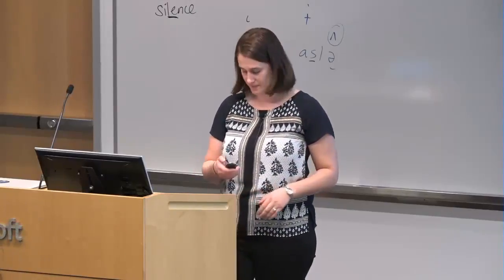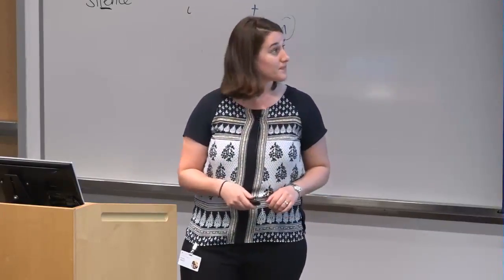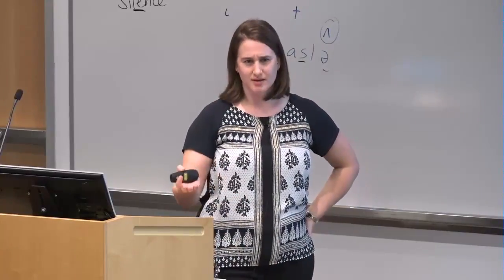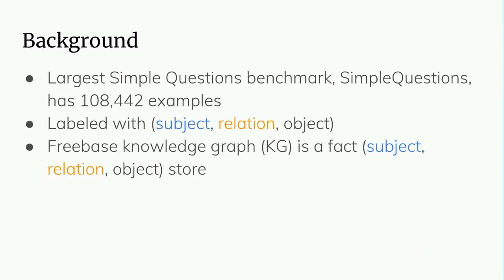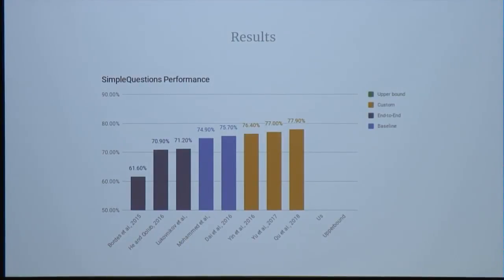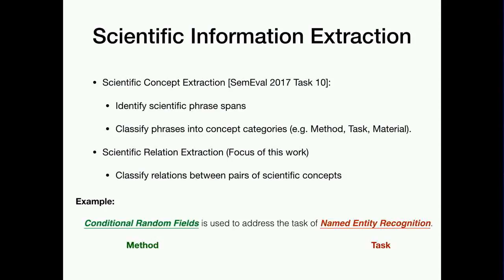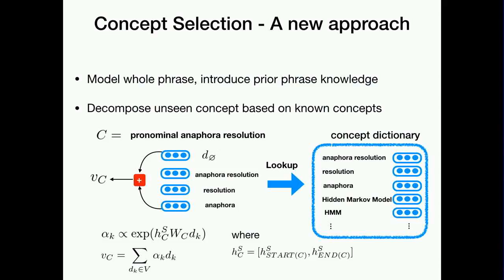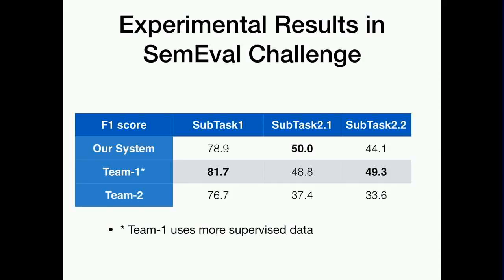NW-NLP 2018: Adverbial Clausal Modifiers in the LinGO Grammar Matrix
The fifth Pacific Northwest Regional Natural Language Processing Workshop will be held on Friday, April 27, 2018, in Redmond, WA. We accepted abstracts and papers on all aspects of natural language text and speech processing, computational linguistics, and human language technologies.

As with past four workshops, the goal of this one-day NW-NLP event is to provide a less-formal setting in the Pacific Northwest to present research ideas, make new acquaintances, and learn about the breadth of exciting work currently being pursued in North-West area.

Afternoon Talks

Title: Adverbial Clausal Modifiers in the LinGO Grammar Matrix
Speakers: Kristen Howell and Olga Zamaraeva

Title: Simple Questions Nearly Solved: A New Upperbound and Baseline Approach
Speakers: Michael Petrochuk and Luke Zettlemoyer

Title: Neural Relation Extraction Model with Selectively Incorporated Concept Embeddings
Speakers: Yi Luan, Mari Ostendorf, and Hannaneh Hajishirzi